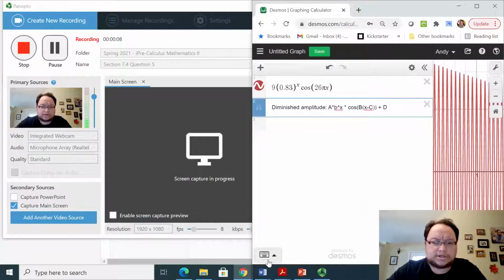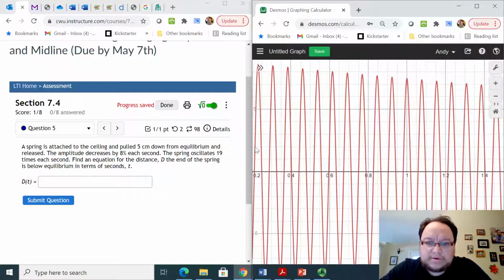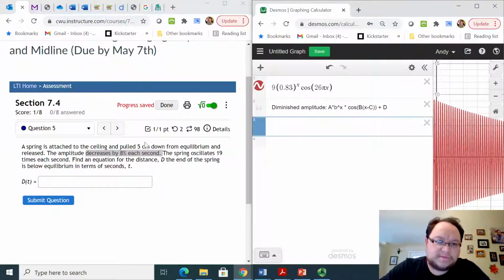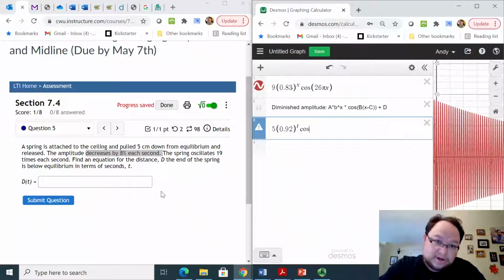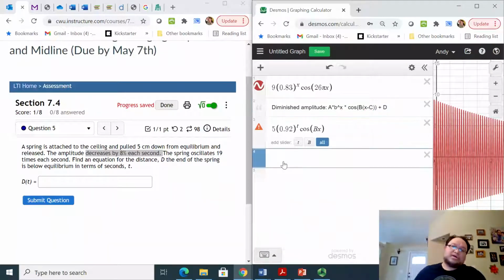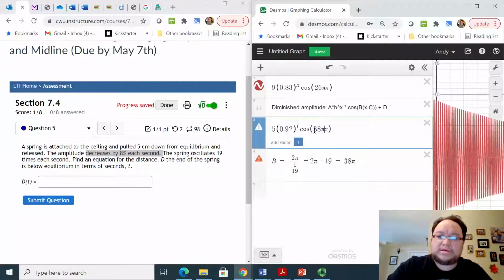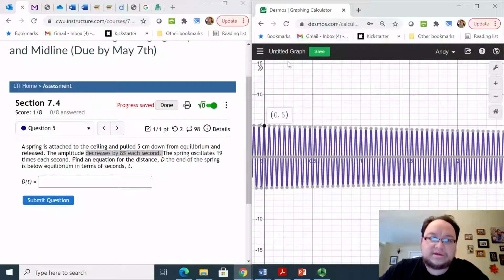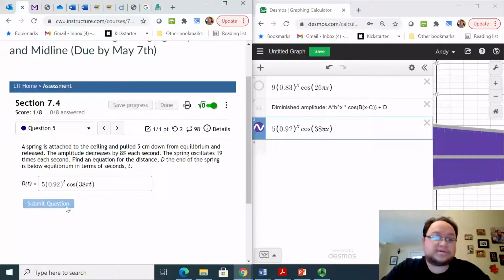Spring question where amplitude is reduced exponentially (Trigonometry and modeling)